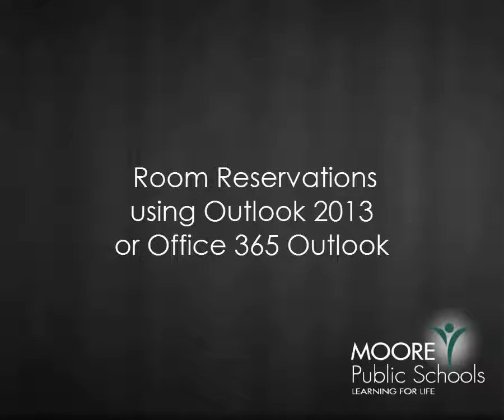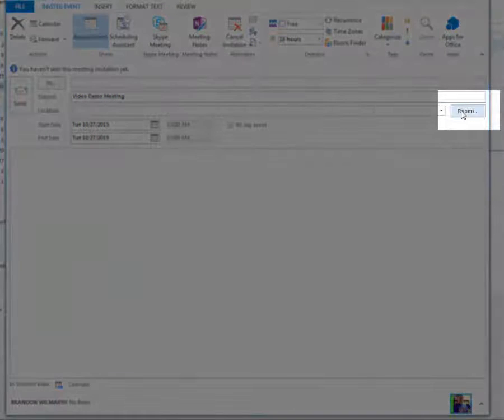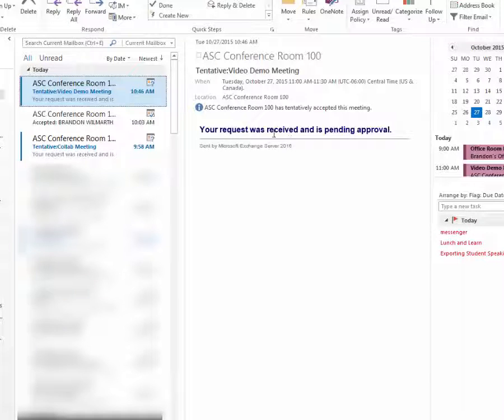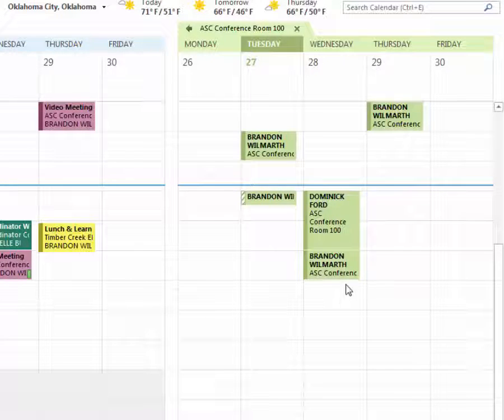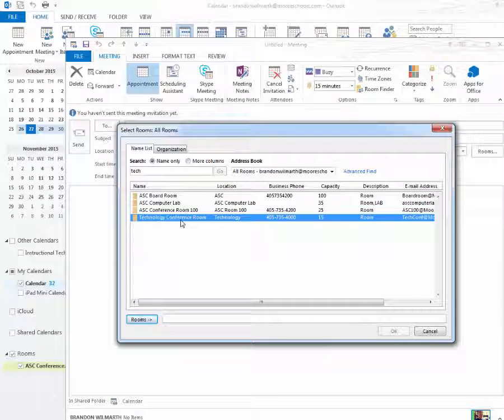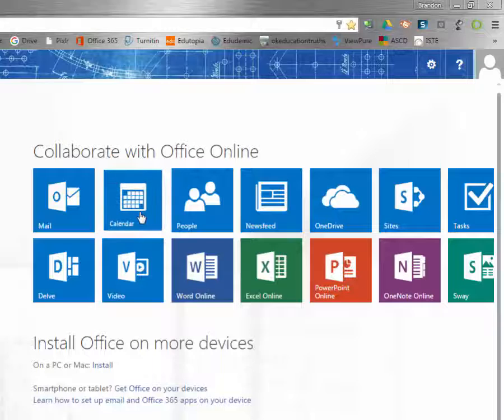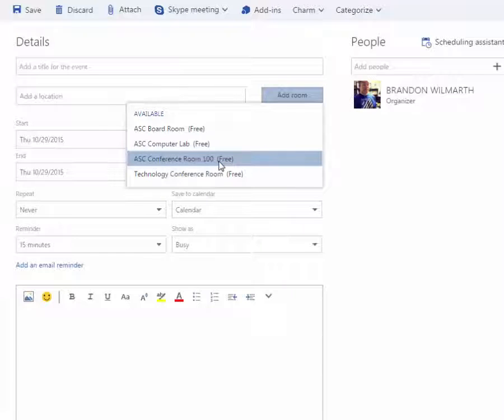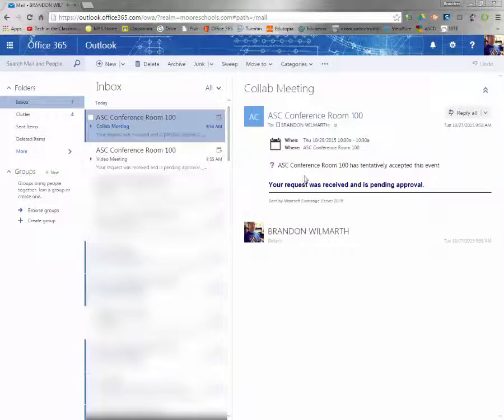Reserving Rooms with Outlook 2013 & Office 365 Outlook Calendar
Many sites across Moore Schools are trying to cut down on the physical lists, phone calls, and emails that have to happen in order to reserve rooms for student learning and meetings. Here's an in-depth tutorial on how to use Microsoft Outlook and Office 365 to reserve a room right from your calendar.